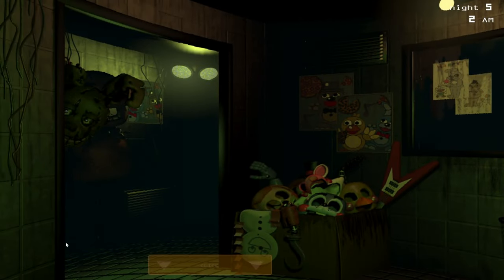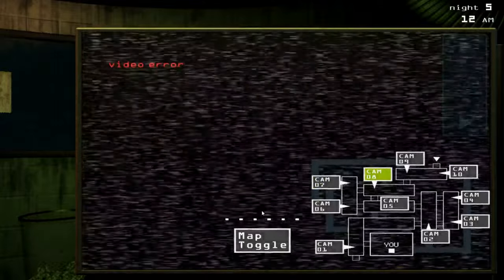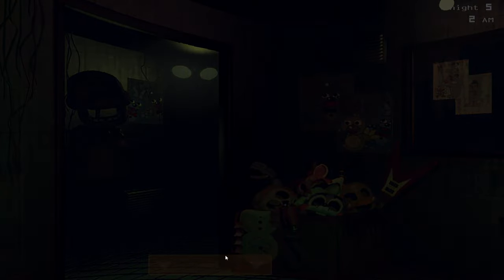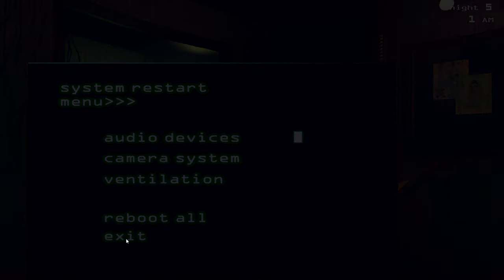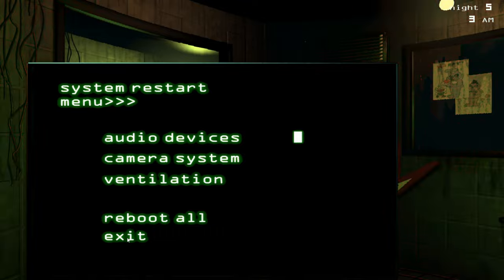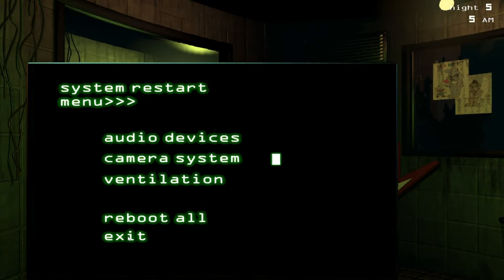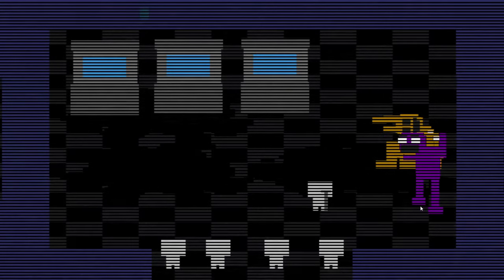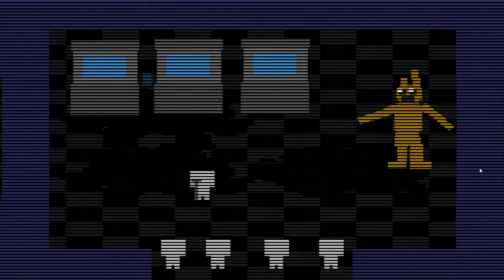organized crime at Fazbear Frights...........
Today, I was jumped. by none other than springtrap and phantom Freddy! Anyways I'll catch y'all later!